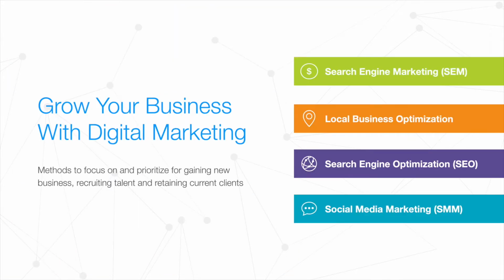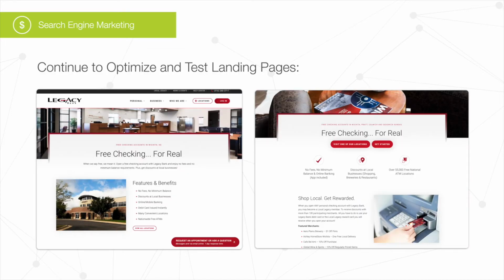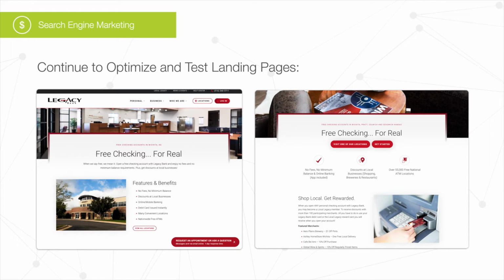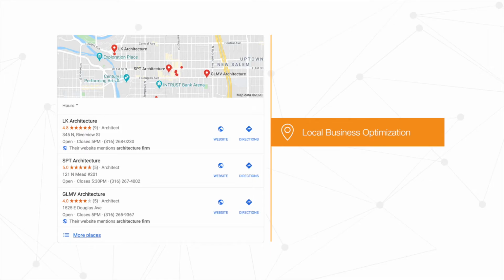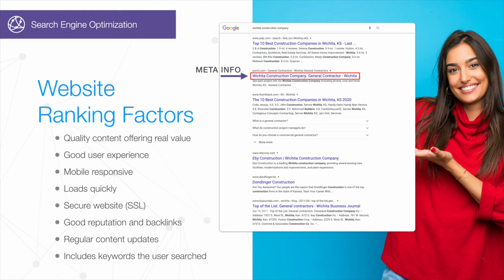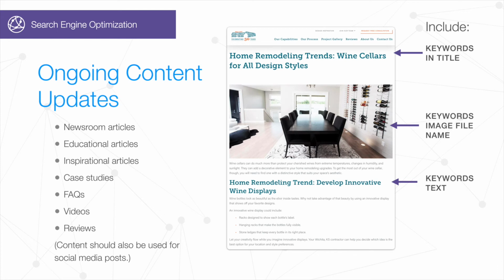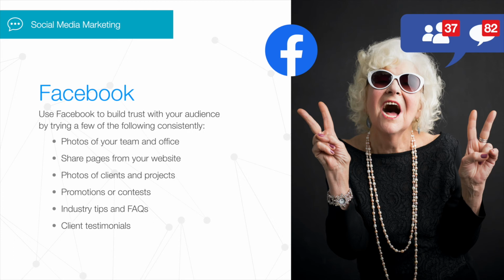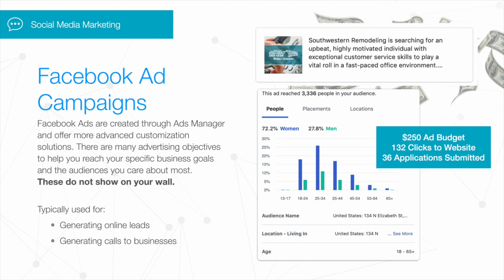Grow Your Business with Digital Marketing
Cassandra Bryan of Cassandra Bryan Design will share her expertise on this topic and provide tips and tricks on how to gain more exposure with: Search engine marketing, Local business listings, Search engine optimization, and Social media marketing